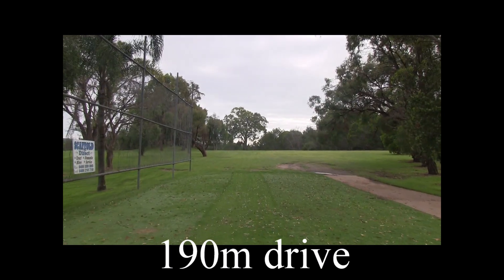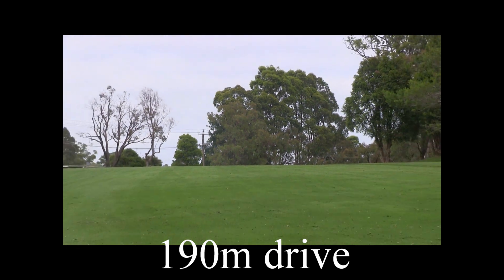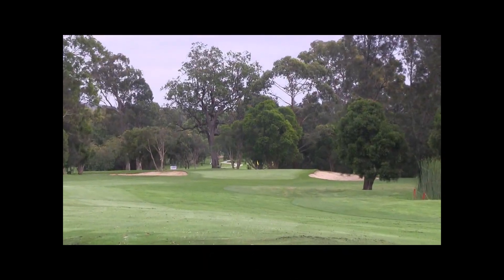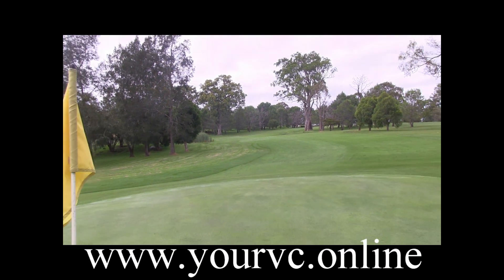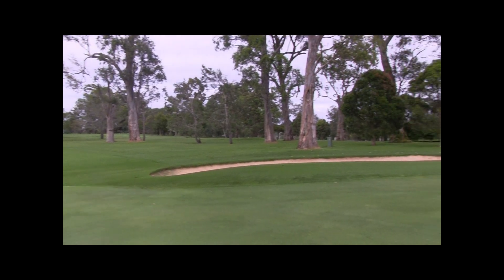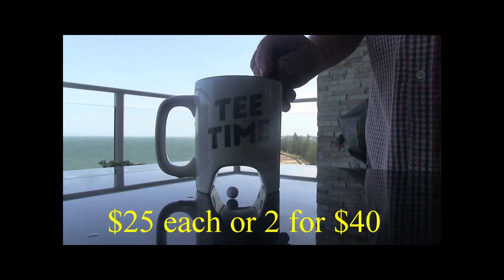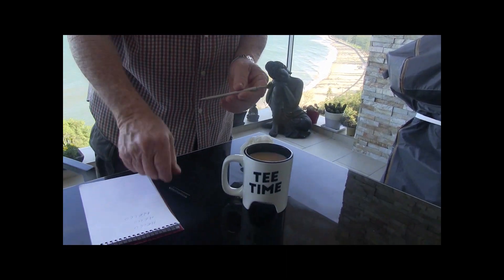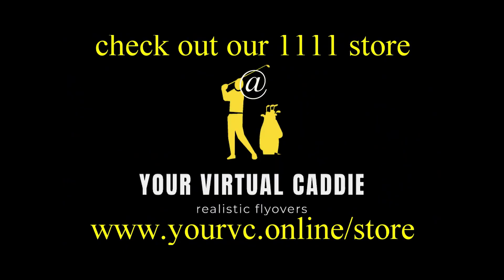15th hole moryua 15th hole movie